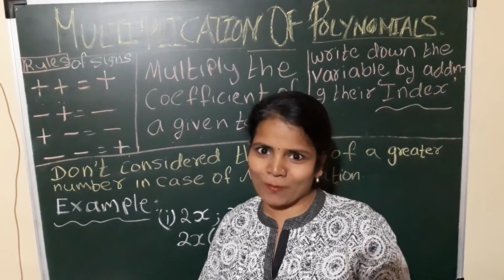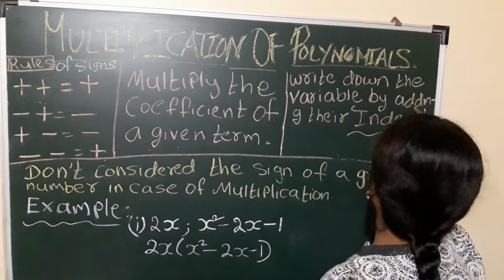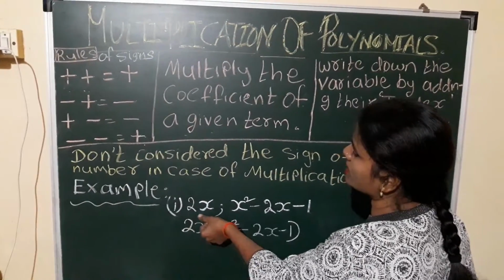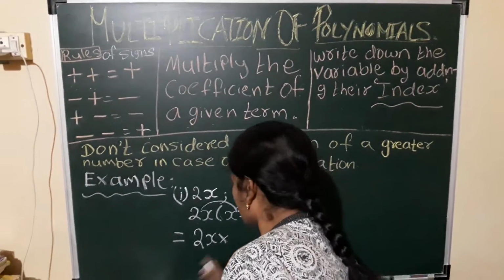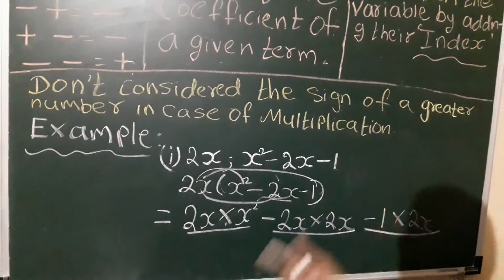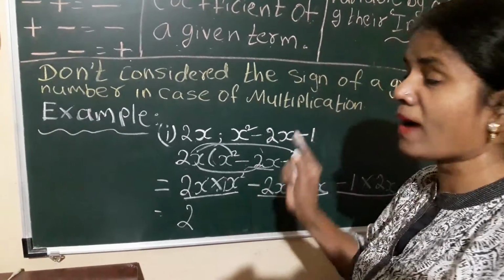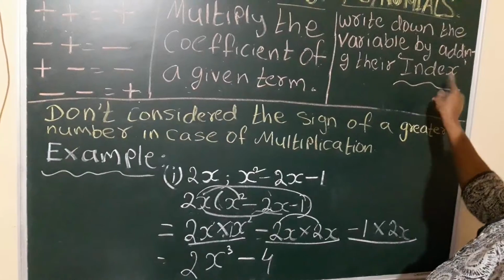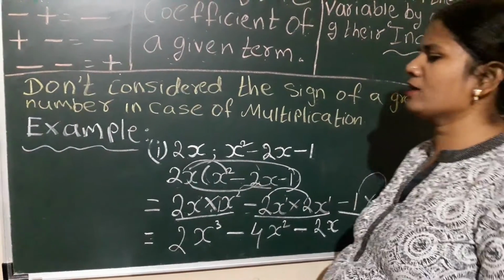Multiplication of polynomials part 1.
If find mutilplication of polynomials difficult here is the solution.